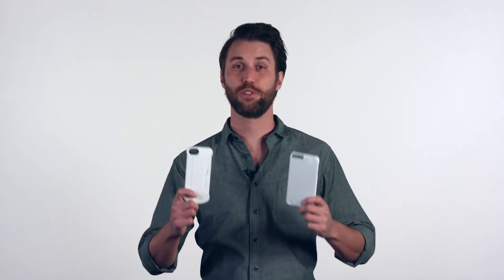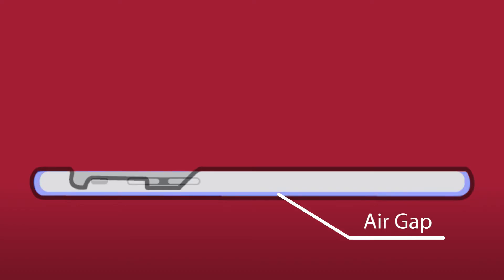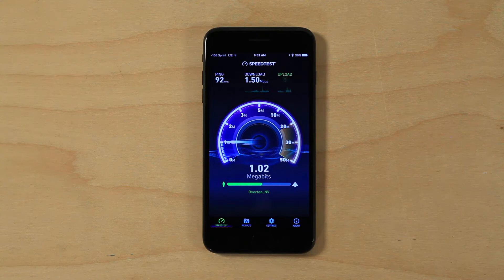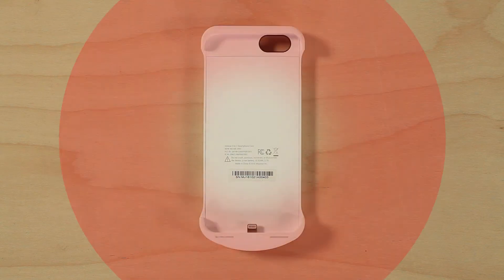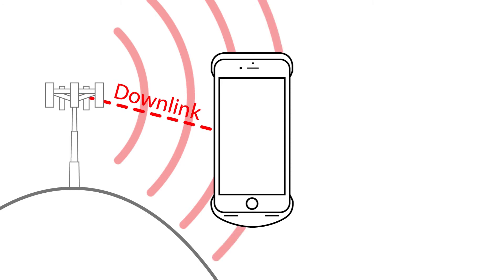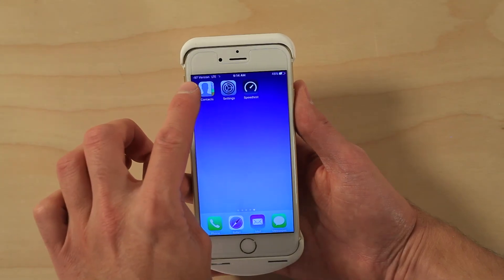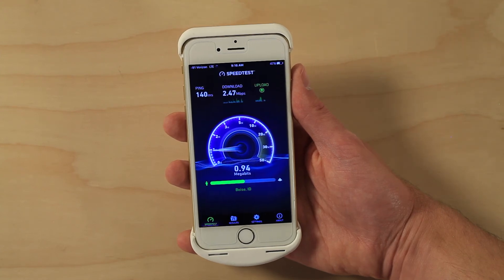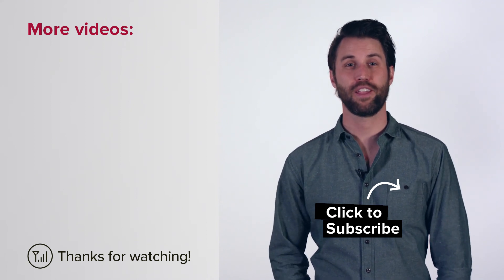Do Signal Boosting Cases Work? | weBoost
In this video we discuss the signal boosting capabilities of signal boosting cases. These types of cases are designed to increase the cellular signal for your cell phone. But do these signal boosting cases actually work? We tested two different types of cell boosting cases and share our test results in this video.

We talk about the communication between cell phone towers and your cell phone and the role that process plays in cellular amplification.